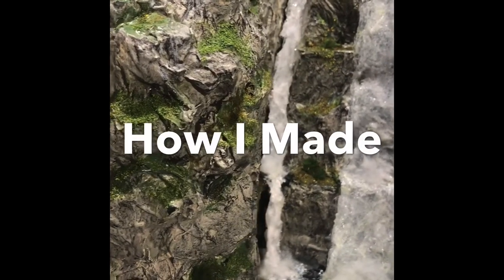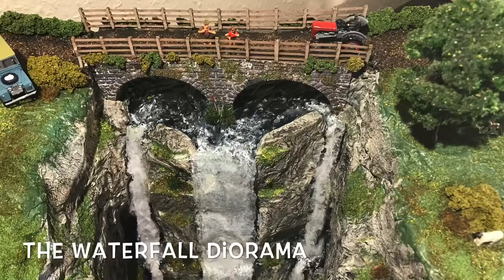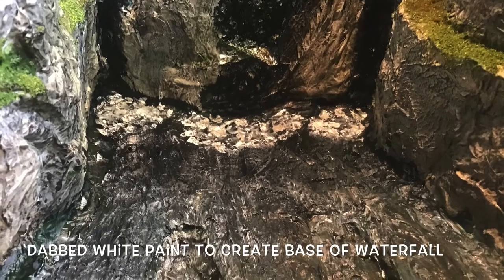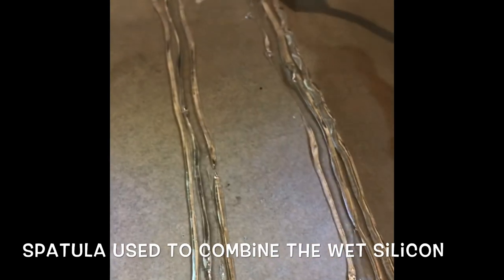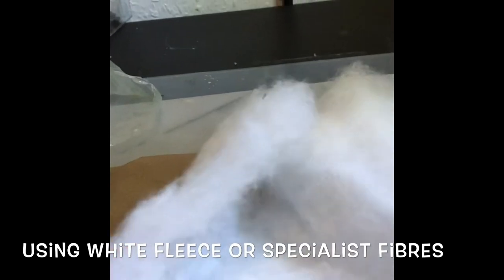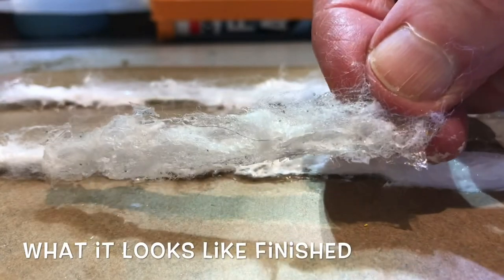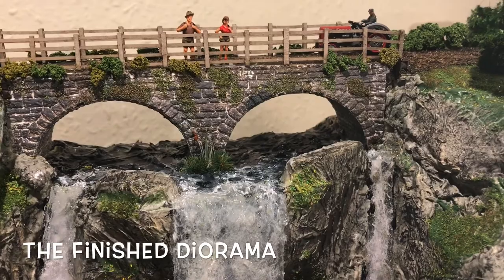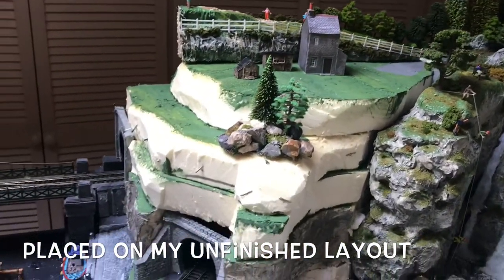How I Made a Realistic Waterfall for a Waterfall Diorama Pt 3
Carol Flavin and Edge Hey and Strines Railway. Previously Team Leader of the Locoladies.